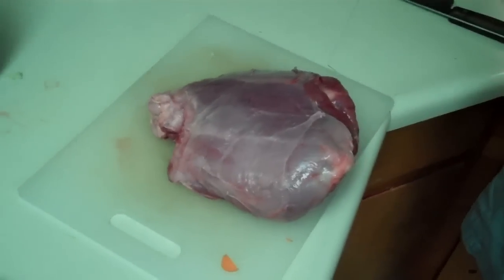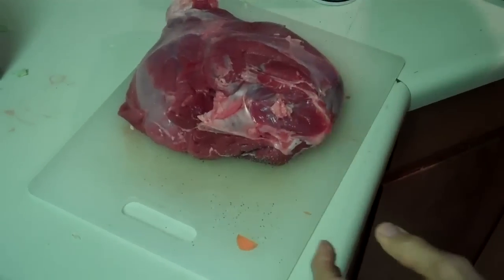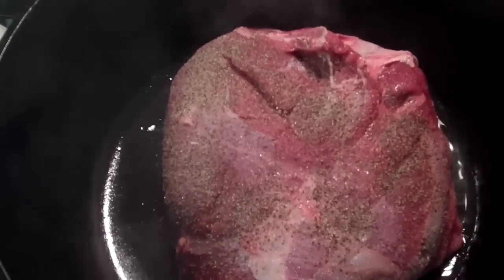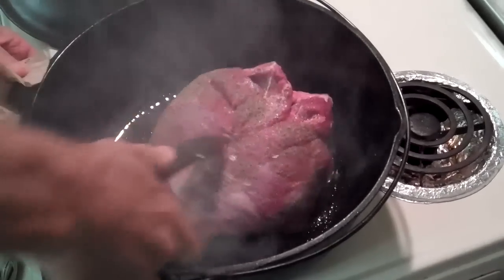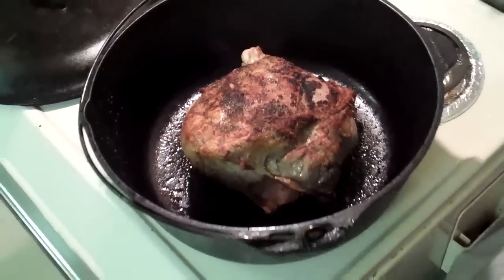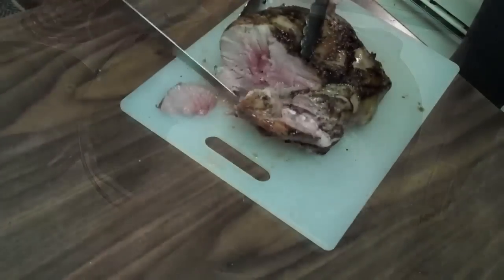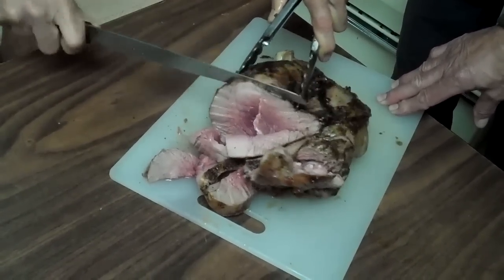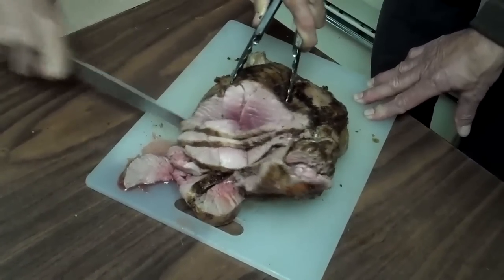B.A.R. Fresh Axis Leg Sear and Roast One Hour